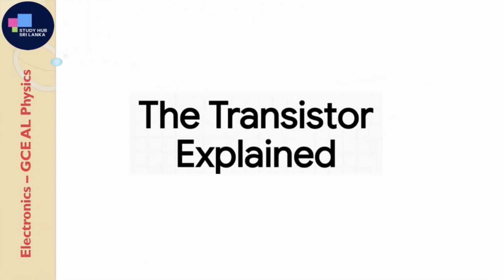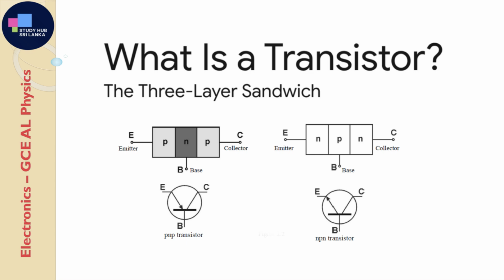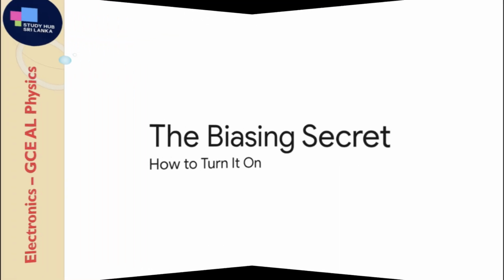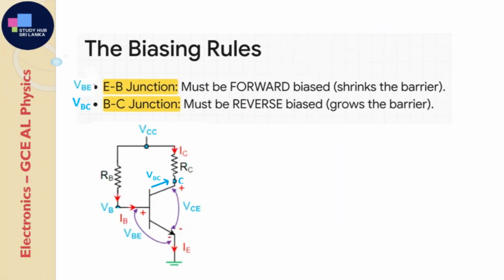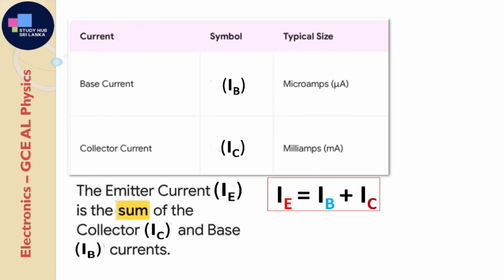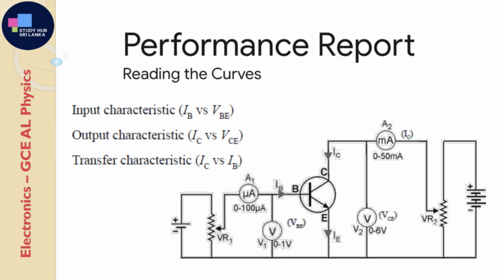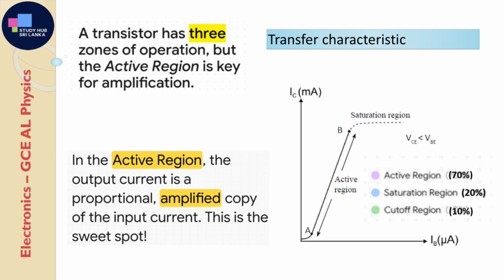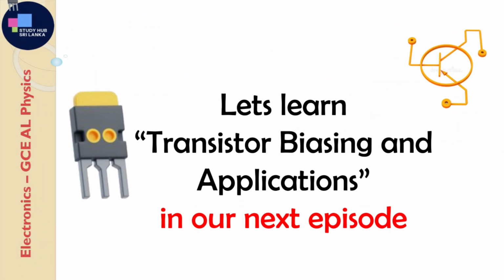Transistor Basics and Characteristics - Electronics | GCE AL Physics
Transistor Basics and Characteristics - Electronics | GCE A/L Physics study briefs

Welcome to another video of our new study series! 🎓
In this lesson, we will explore transistor basics and characteristics in the Electronics section of GCE Advanced Level Physics.

👉 Our goal is to provide clear, concise lessons across different study streams, specially designed for English medium students. Each video will break down complex concepts into simple explanations to help you strengthen your understanding and exam preparation.

Follow our channel to get upcoming videos on all other lesions of AL and OL subjects.